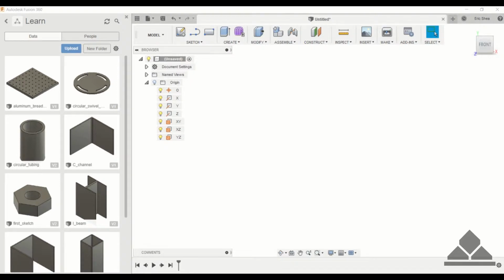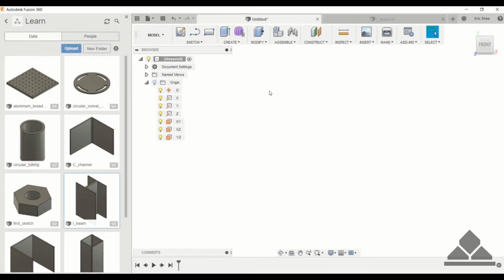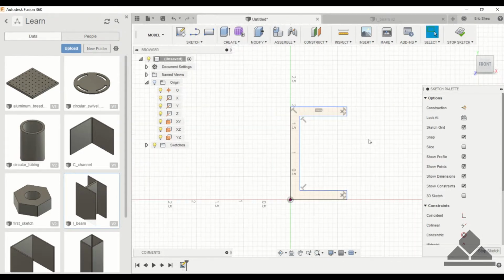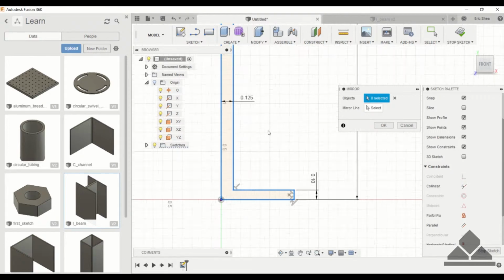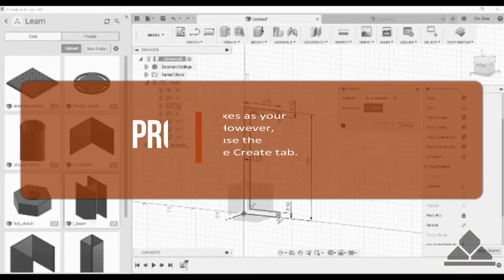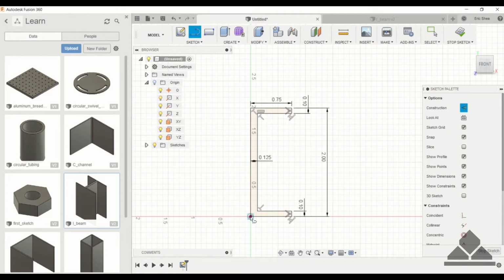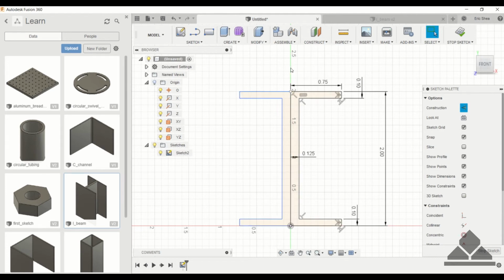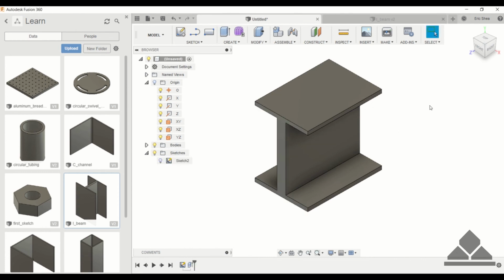Mirror | Fusion 360 Tutorial 7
In tutorial 7, we show you how to mirror entities within a sketch. You can also the Mirror function as a 3D operation, but we do not show that in this video.